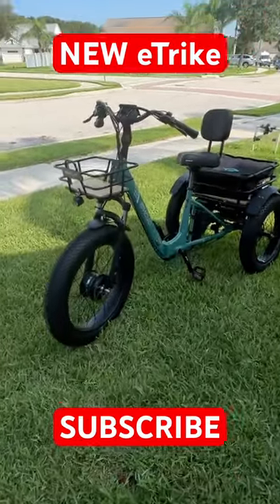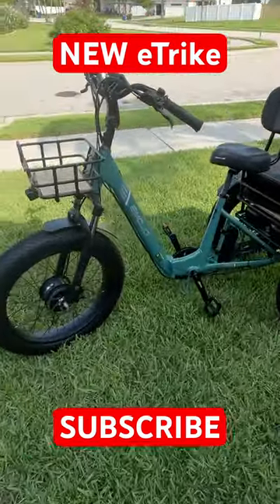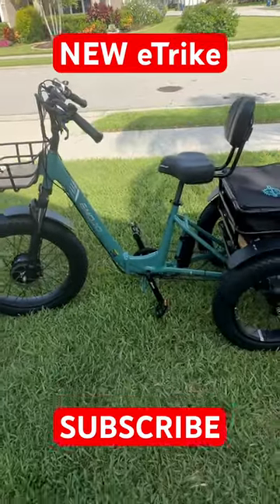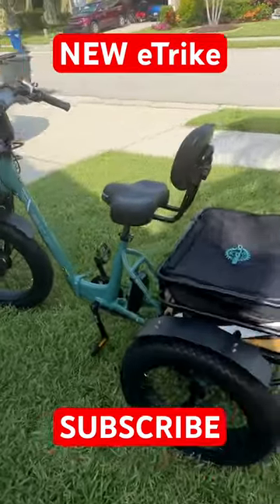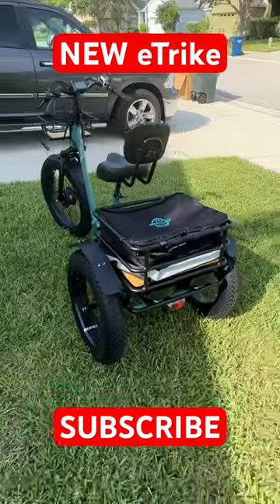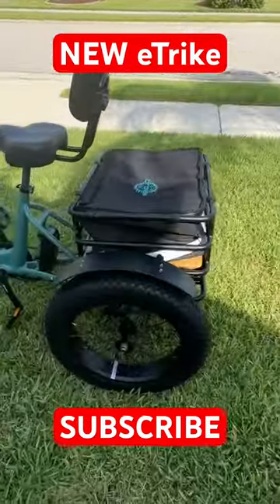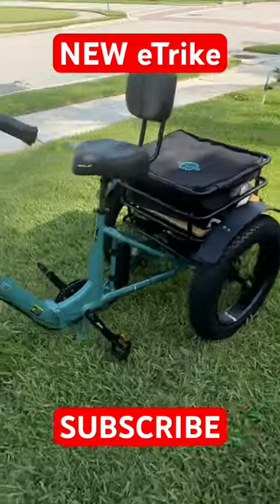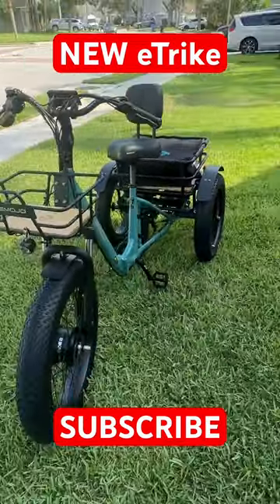EMOJO Bison Pro Dual Battery eTrike Review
Emojo Bison Pro.